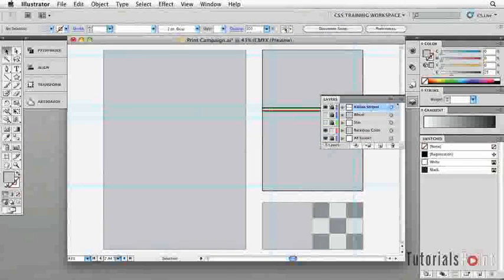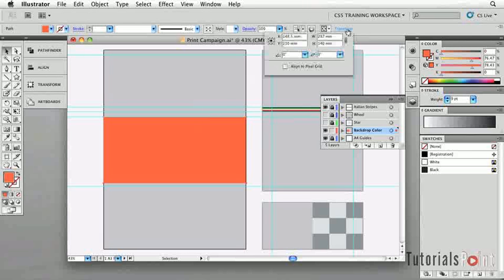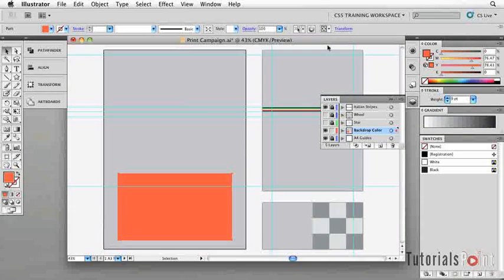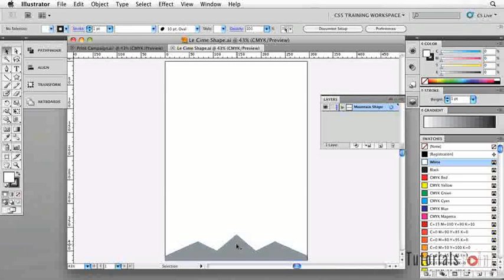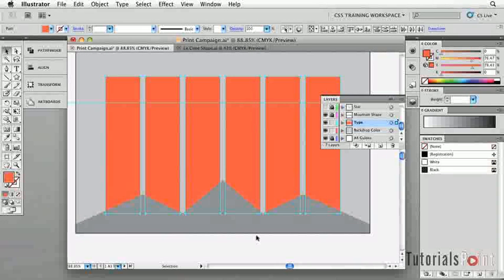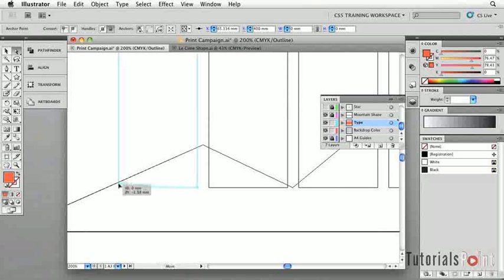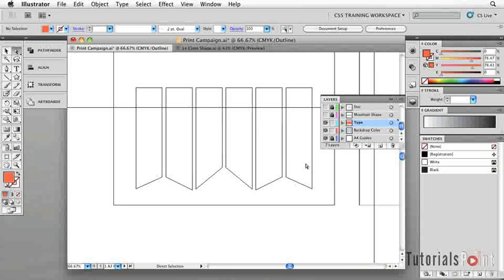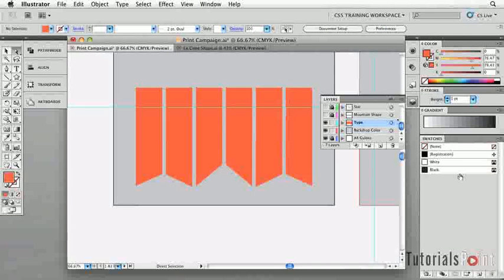Adobe Illustrator CS5 Essentials Utilizing the Selection Tools